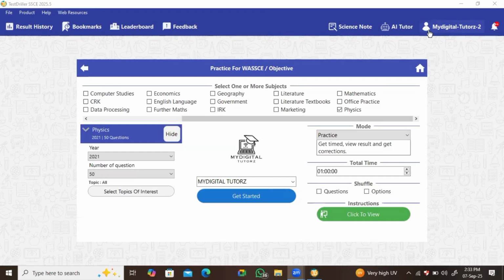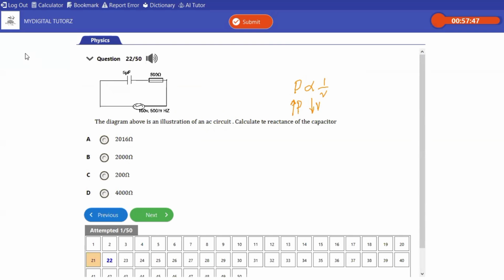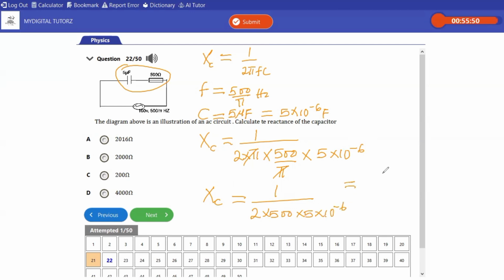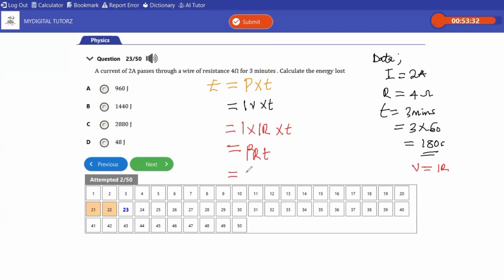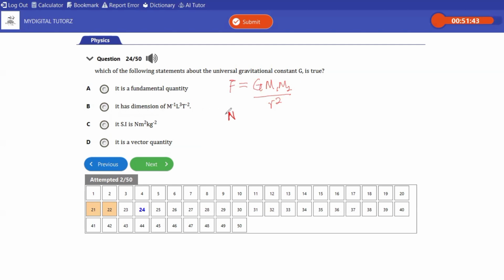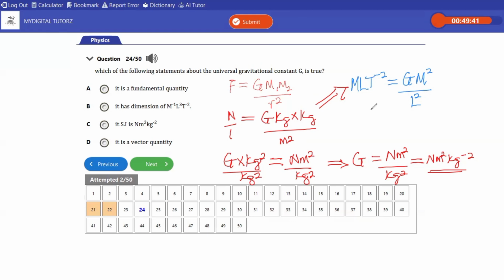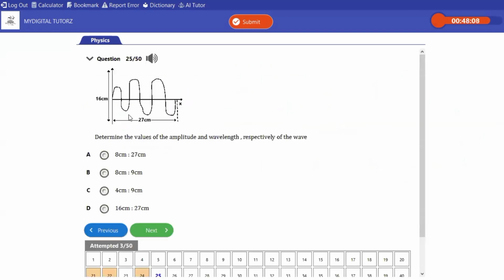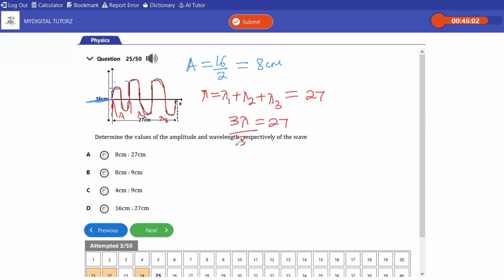GCE Physics 2025 (2021 PQ) Q21–25 | :Objective Questions Solved & Explained | Solution Series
📌 GCE Physics 2025 Objective Questions 21–25 Solved | Solution Series

In this video, I solve 21 to 25 objective questions (Q21-25) from the GCE Physics 2021 paper, step by step.

These questions cover core Physics topics you must know to score high in your GCE exams. Instead of just guessing, I’ll guide you with clear explanations and shortcuts to help you understand better.

📈 Perfect for students preparing for GCE 2025, WAEC, NECO, or anyone revising Physics past questions.

🎓 Tutor: MyDigital Tutorz – Helping students master Physics step by step